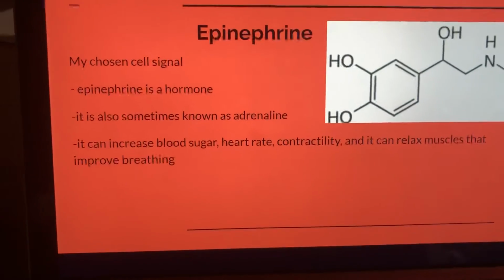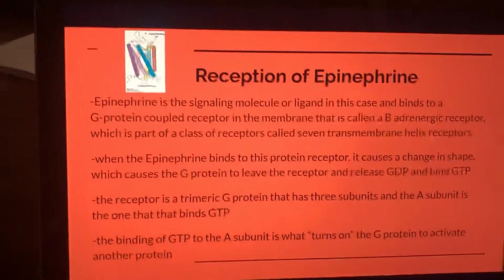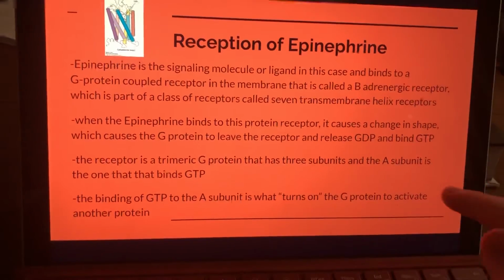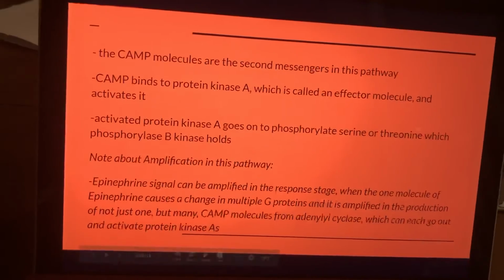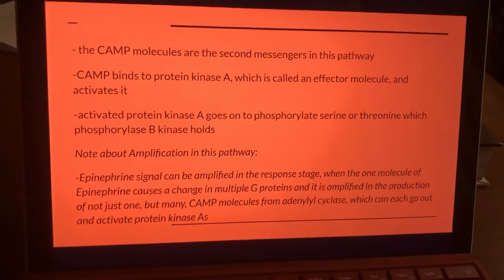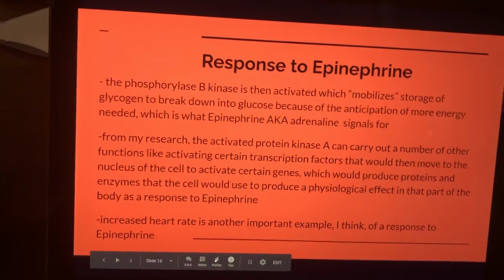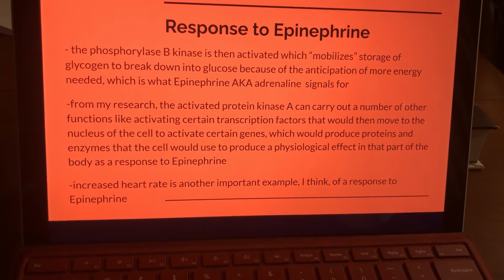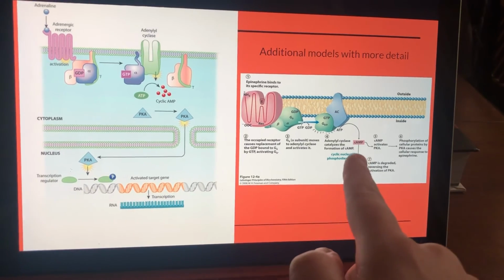AP biology project on cell signaling (sorry I couldn’t upload this to google classroom)